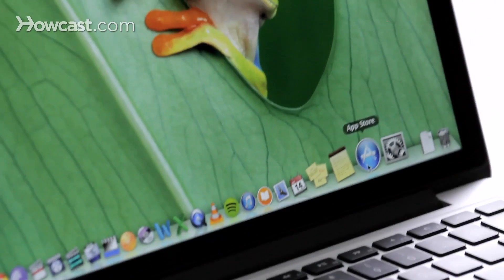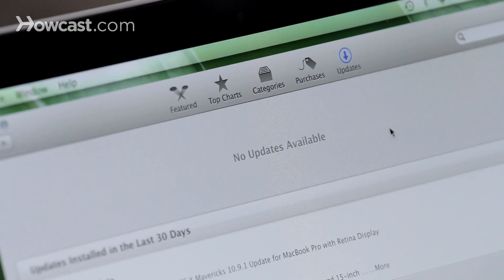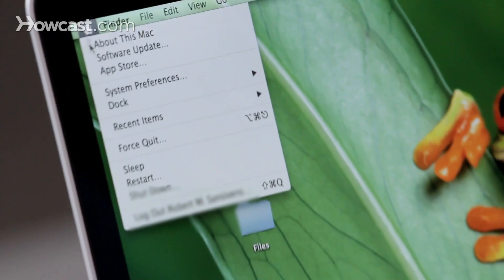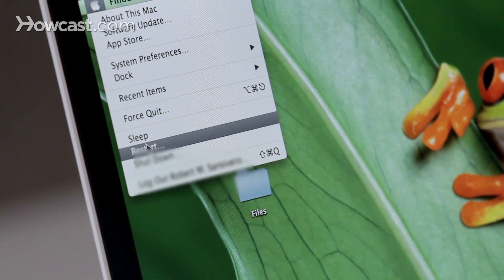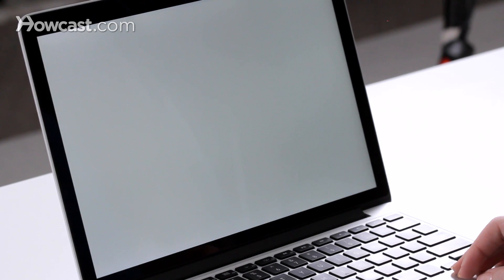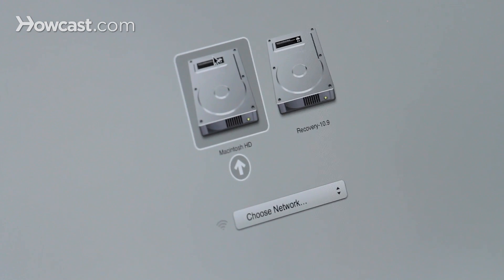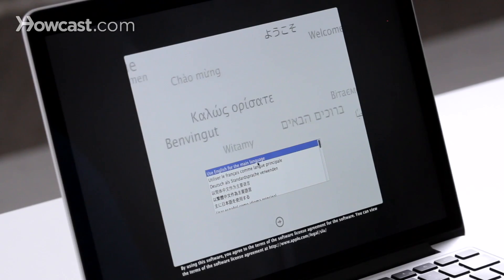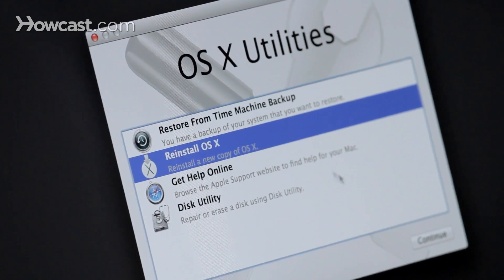How to Upgrade or Reinstall Mac OS X | Mac Basics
Hi, Lisa here, I'm going to show you how you can upgrade or reinstall your operating system. So to upgrade, you can check and see if there's anything new by going to the App Store on your Mac. You can go to updates on the far right tab and here you'll see if you have any operating system updates.

If you do, you can just click on install and it will guide you through the rest of the process. Now if you want to reinstall your operating system, you're going to do it a little bit differently. You're going to go to the apple in the top left-hand corner, click on it, and you're going to say restart. Now once the computer screen goes black, you're going to hold down the option key as it turns on again. So here we go.

So the screen is black, I hold down the option key, and now when it boots up, it's going to  give me an option of whether I boot to the hard drive, which is this site here on the left, Macintosh HD, or to the recovery drive on the right which says recovery under it. So click on the recovery drive, and then click on the arrow, and it will boot to that drive. From here you'll choose English, or whatever language it is that you speak best, and then you'll choose to reinstall OS10. You just hit continue and then it will walk you through all the rest of the steps. That's it, that's how you upgrade or reinstall your operating system.